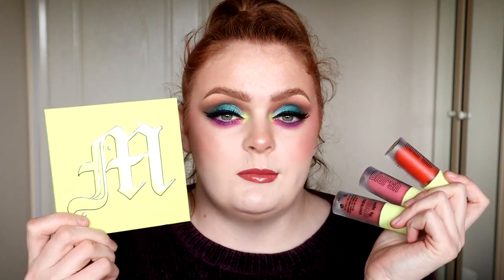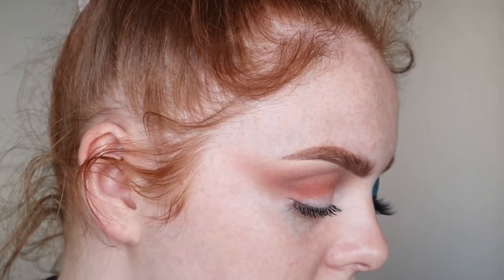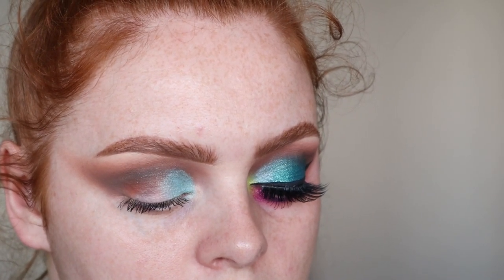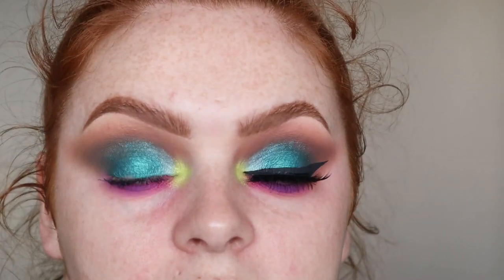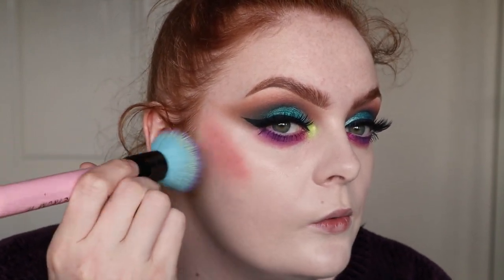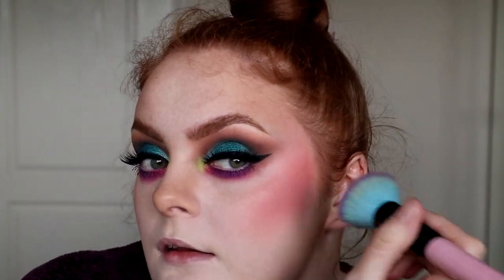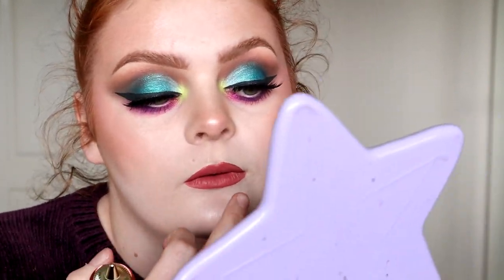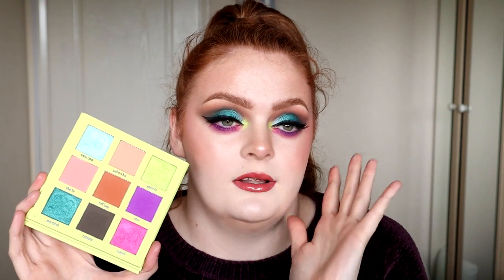I TRIED THE MMMMITCHELL BLURHSES AND MINI VOL 1 - ARE THE WORTH IT?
Hi everyone!

For today's video I am trying out the Mmmmitchell mini vol 1 palette and the infamous blurshes! I really enjoyed the look I created and love the blurshes! ENJOY!